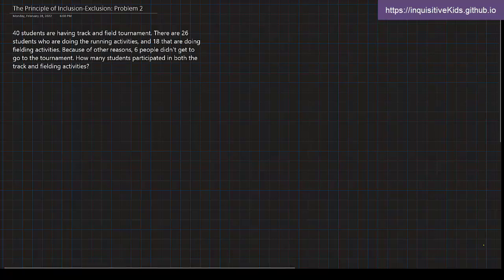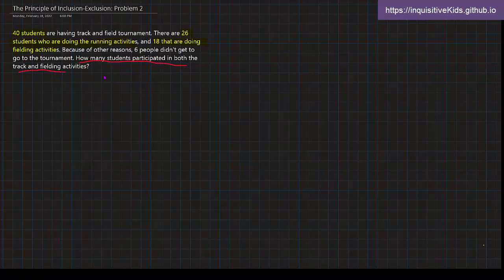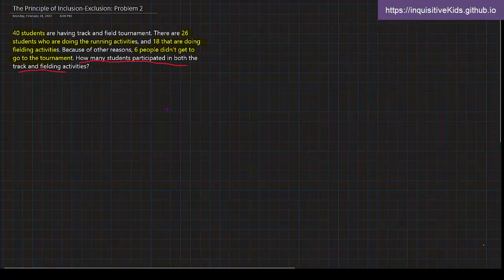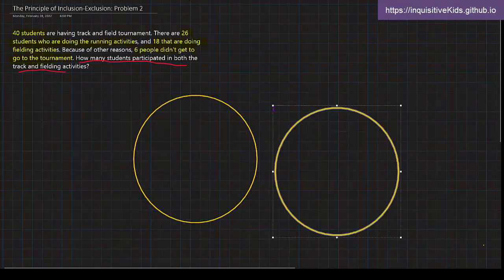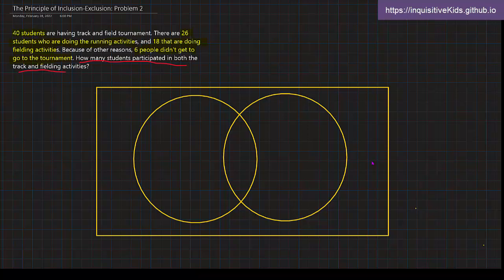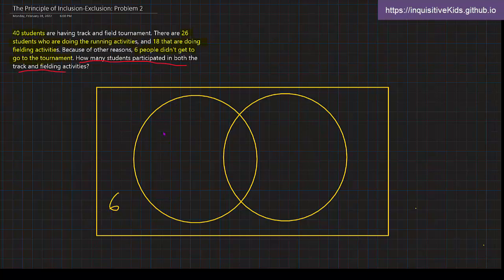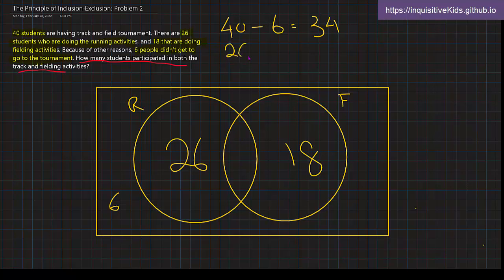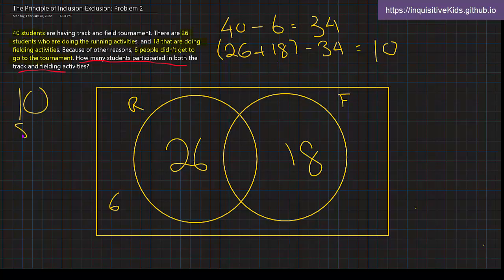The Principle of Inclusion-Exclusion: Problem 2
Problem: 40 students are having track and field tournament. There are 26 students who are doing the running activities, and 18 that are doing fielding activities. Because of other reasons, 6 people didn't get to go to the tournament. How many students participated in both the track and fielding activities?

Key: Analyze problem